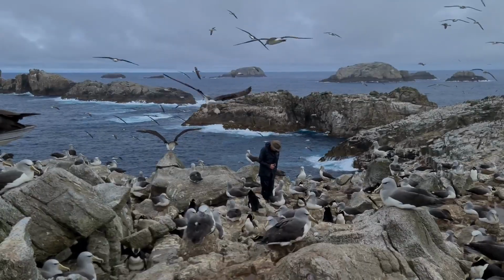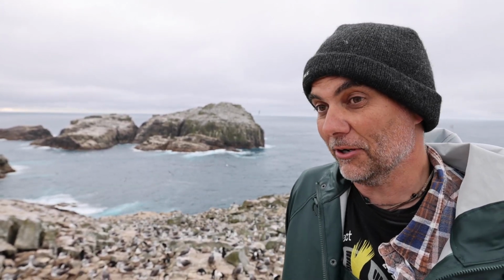Counting endangered penguins in the South Pacific | DroneDeploy and The Tawaki Trust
On New Zealand’s remote Bounty Islands, crested penguins face numerous challenges to their survival.

For years, commercial fishing, oil spills, and nonnative predators have endangered the species. It’s why, due to their isolation, crested penguins are the least known studied species on this planet – and the most threatened.

But a unique partnership between Tawaki Trust and DroneDeploy is improving these penguins’ chances for survival.

Check out how others are using DroneDeploy to make the world a better place